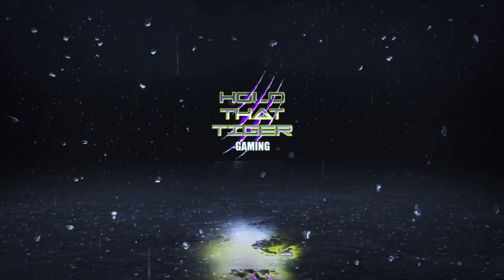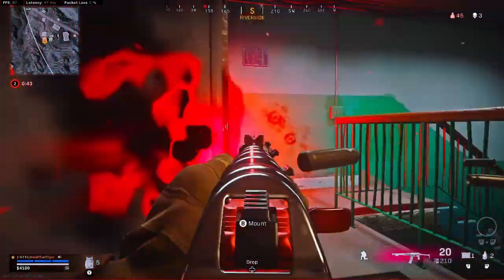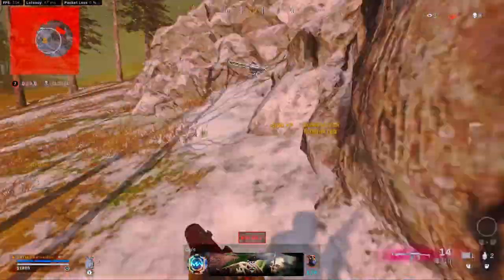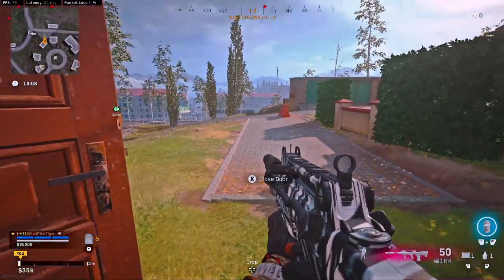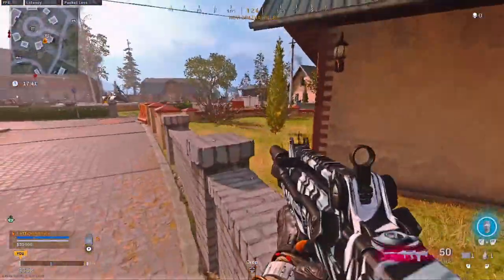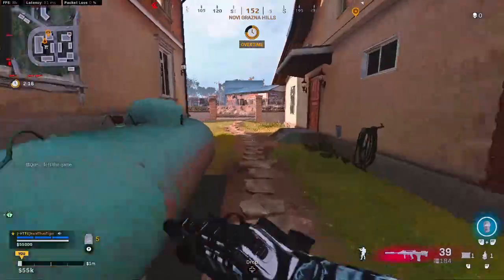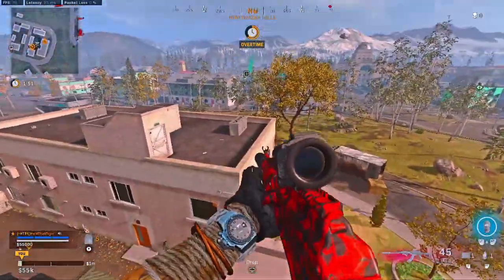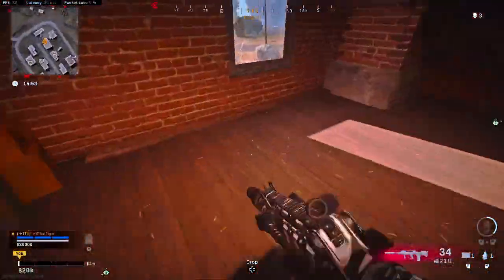Warzone Jump Spots & Flanks - Vol 1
This is a first in a long series of jump spot videos I'll be doing.  Some of these you may have seen before, and some may be new to you.  I have over 40 different jump spots/flanks to pull off, that will leave your enemies baffled.

Be sure to click the discord link before for your chance to win a free gaming headset.  I'm also streaming now, so give me a follow on twitch as well.